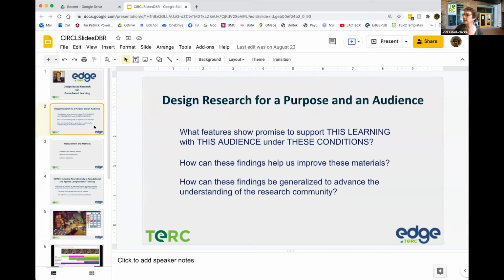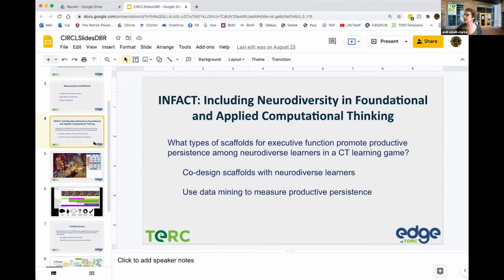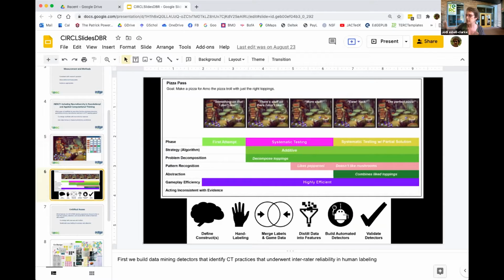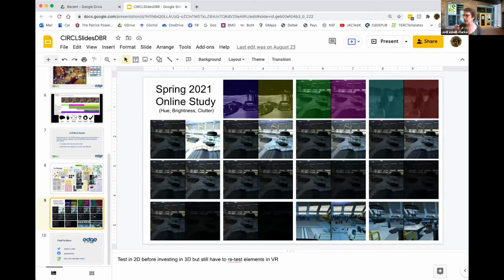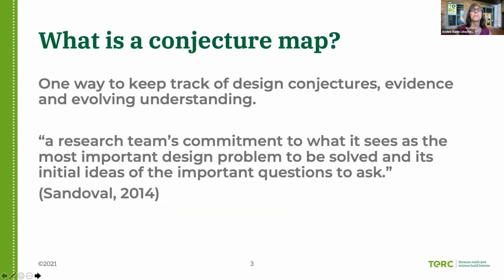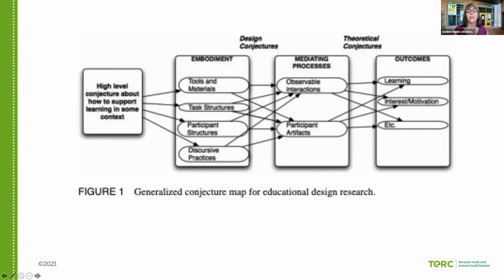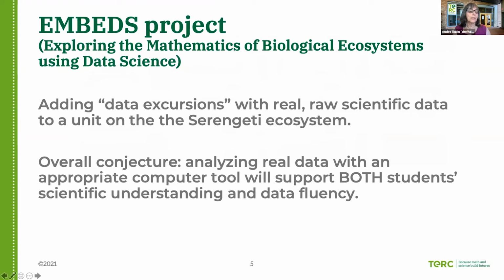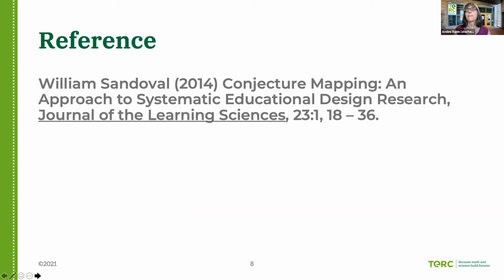What is Design-Based Research?